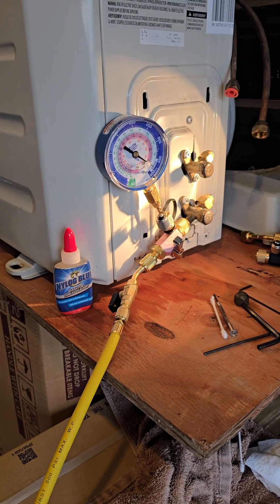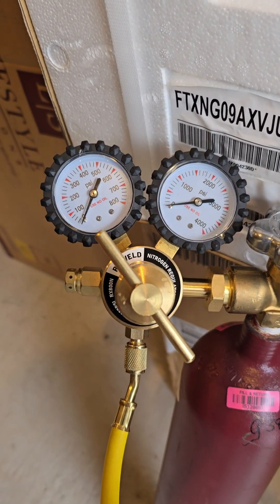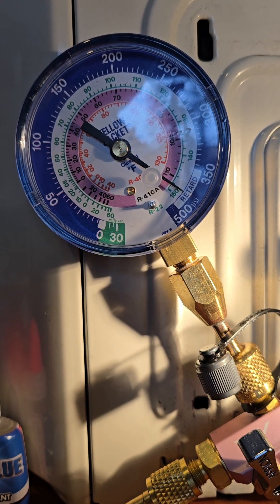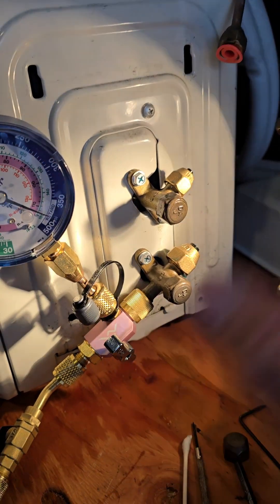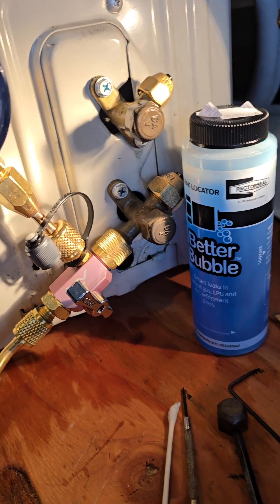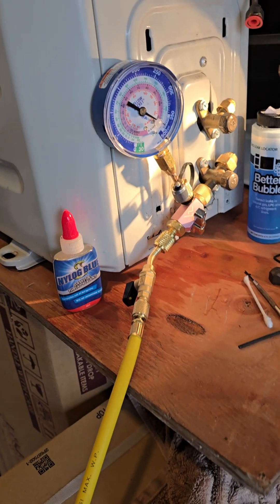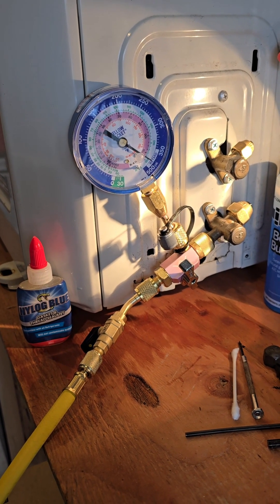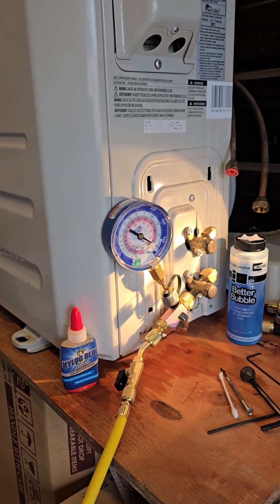Senville Leto.pressure testing the ODU of a mini split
How come all my refrigerant leaked out

If you didn't find a leak at any of the four connections

 then the leak is somewhere else

 so we have to diagnose if leak is in the ODU before we move on... To recharging the system